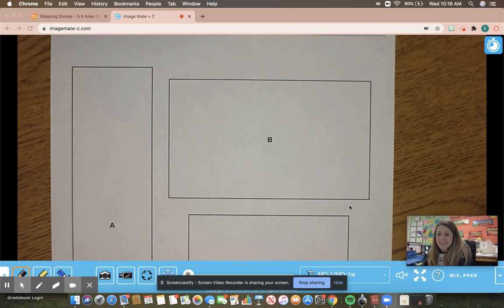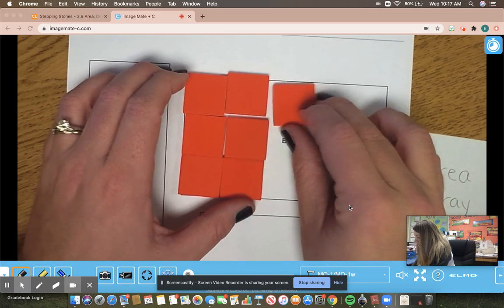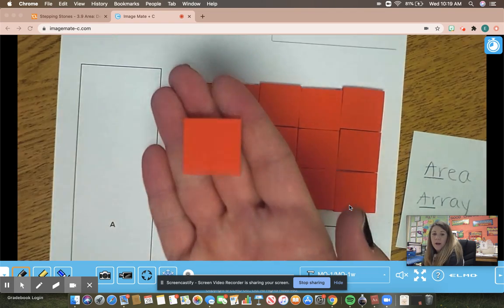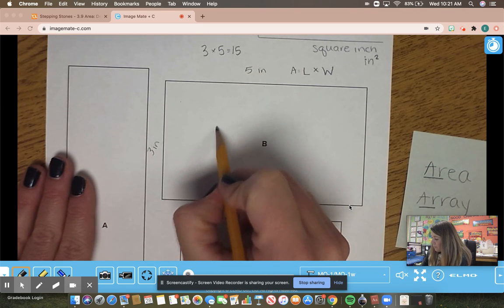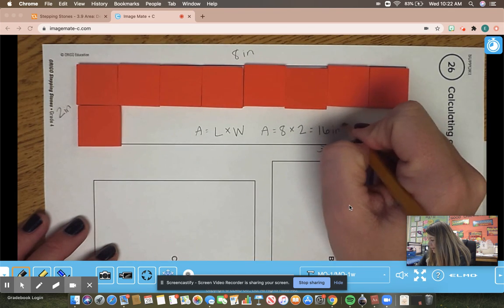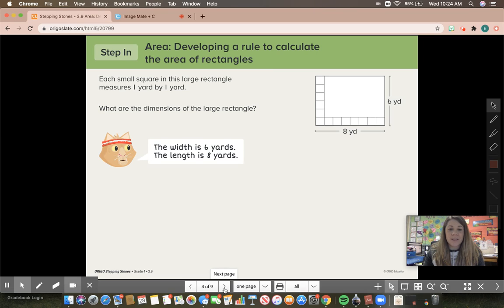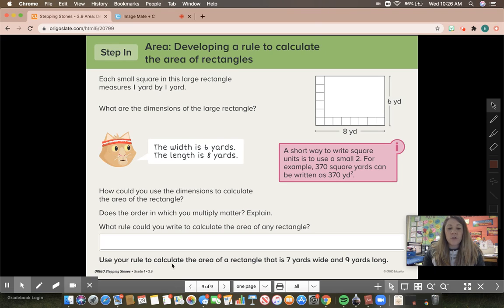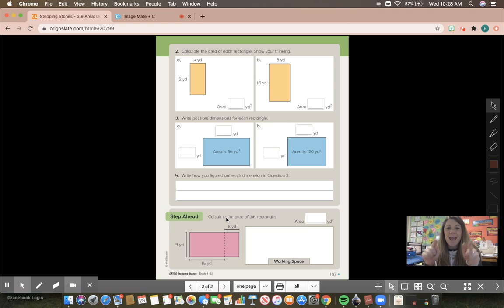Stepping Stones 3.9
Developing a rule to calculate area